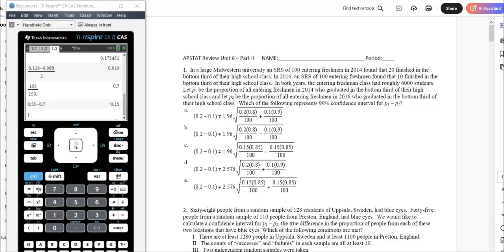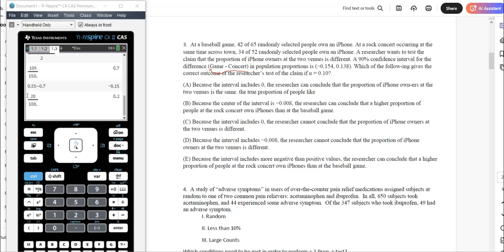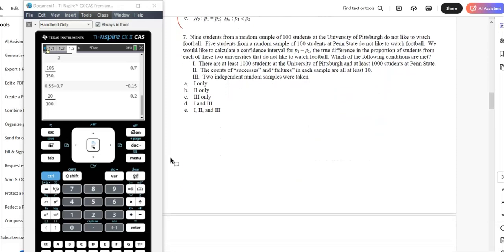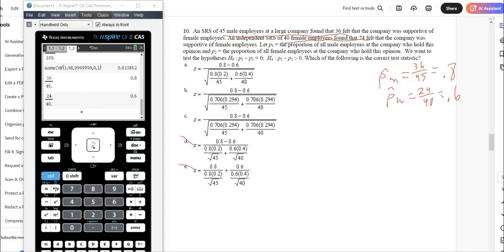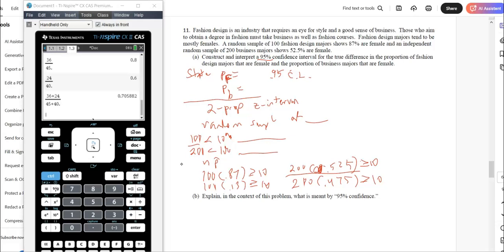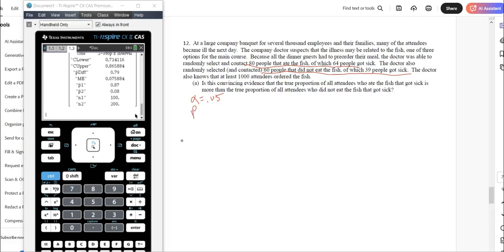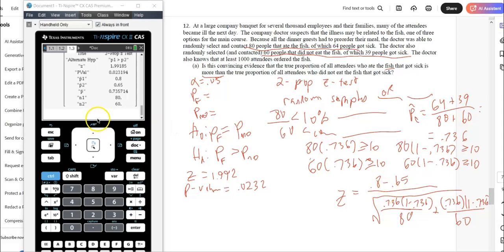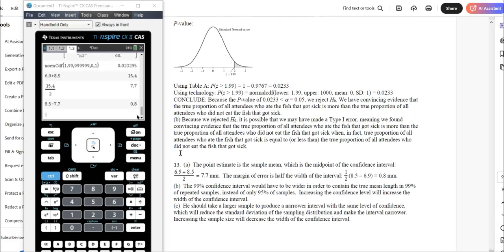7E Review Unit 6 Part II